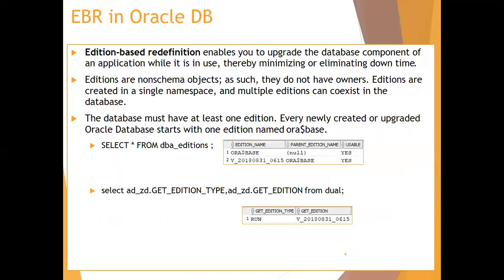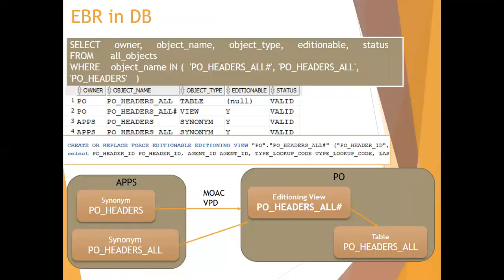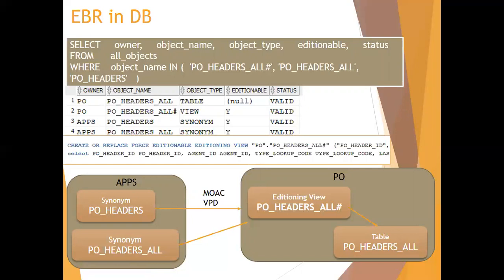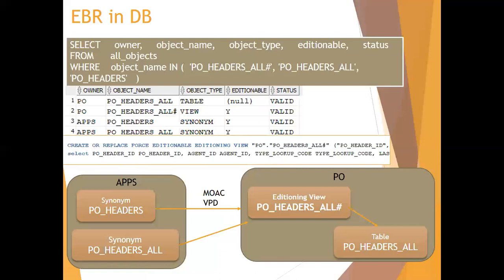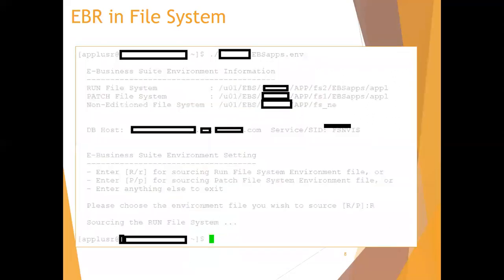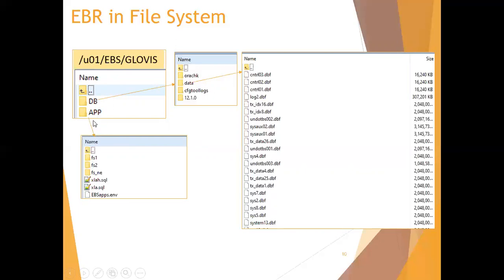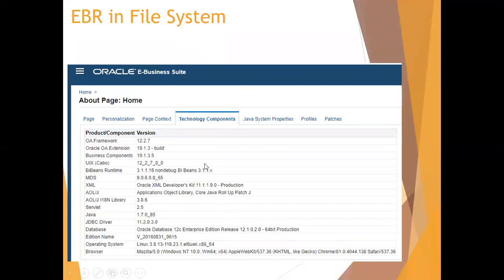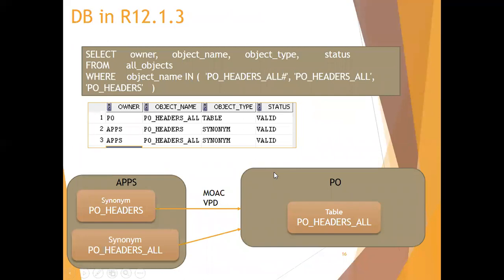Oracle E-Business Suite Tech Stack R12.1.3 vs R12.2.*